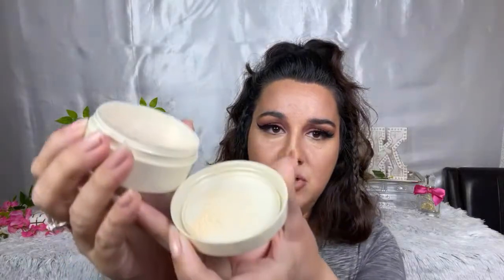HALEYS BEAUTY REVIEW! First Impressions/ What’s NEW in Makeup… TRY ON 🤩 PART 2 MUST WATCH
Sorry you guys! We had to continue with this first impression & makeup review of Haleys Beauty. Let's do our makeup TRY ON live for you,,, again! Had to get this New makeup review out no matter what! LOL. If you haven't seen part 1 yet then please go check it out first so this one will make sense!!! I had a major cough attack during the LIVE video that I had to end the stream. UGH the beauty of being on LIVE video. HAHAHA

But the show must go on, so hopefully you guys enjoy this review even though the intro is in the other video. GEEZ.

Products mentioned:
Haleys beauty Re-wind concealer
Haleys beauty Re-Touch powder
Haleys beauty Re-Fresh Setting spray

Today's Products:
A terrible cough that ruined the entire first impression video... so we're doing this video to continue our first impression! So Sorry Haleys beauty! AHHHHH sigh. lol

Actual Products:
Glow recipe : Watermelon toner
Tatcha: The essence
Vieve: Skin Nova
Vieve: Essentials Eyeshadow palette
About Face: Liquid eyeshdow
Natasha Denona: Liquid eyeliner
Huda Beauty: Glowish skin tint shade 2
Huda Beauty: Tantour bronzer shade light
Danessa Myricks: Vision Flush/ Sugar Plum
Jaclyn Cosmetics: Lip Liner/ Cupcake
Melt Cosmetics: Lipstick/ Hoe is Life
Glamnetics Lashes

My Hangouts:
Kat Loza
Jourdanton, Tx
78026